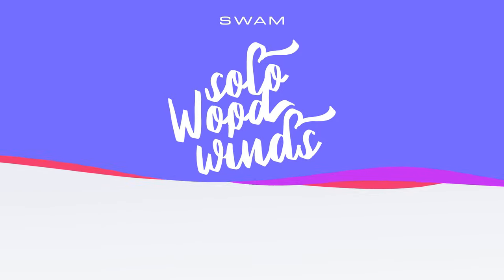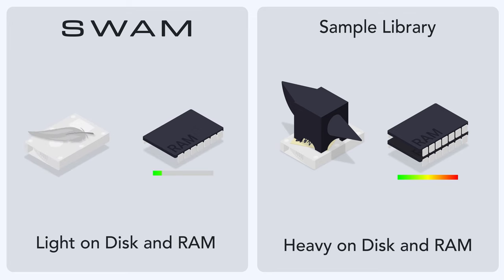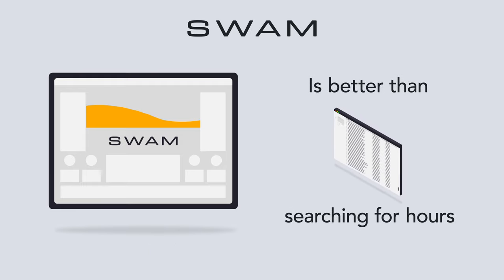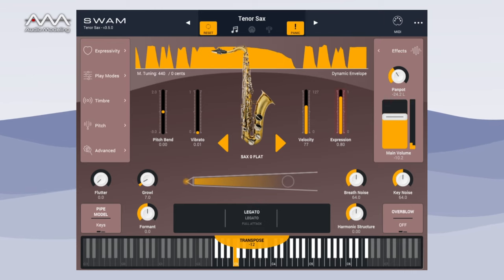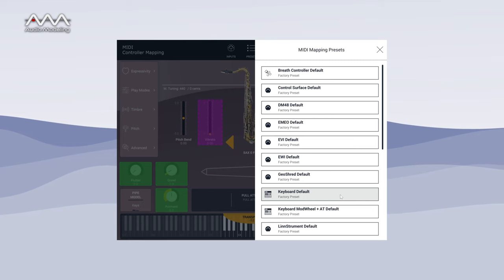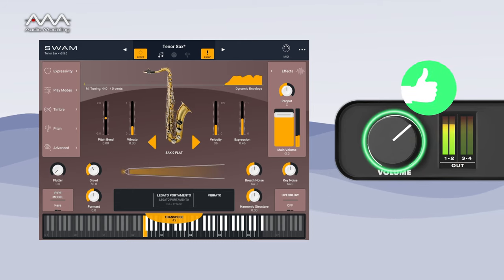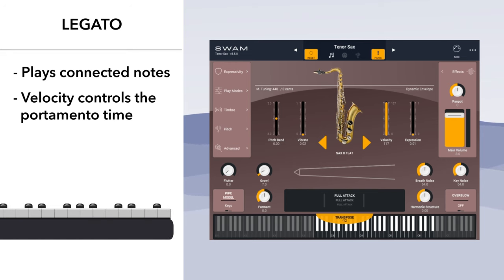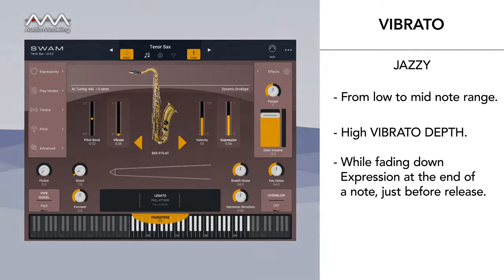Getting Started with SWAM Solo Woodwinds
Are you new to SWAM Woodwinds and feeling overwhelmed? Take a deep breath and relax your embouchure, because this video shows you how to use these powerful instruments to unlock the incomparable expressiveness of the woodwinds family. Discover the amazing features of SWAM Woodwinds and then let your creativity flow!
This video is only the beginning of your adventure with SWAM Solo Woodwinds. When you’re ready for more, visit our Knowledge Base

00:00 Change the way you make music with virtual instruments
00:24 First steps: Sample Libraries vs SWAM
03:09 UI and Navigation
04:28 Audio Settings
04:57 MIDI controller setup
06:04 MIDI controller mapping
07:06 Expression vs Monitoring Level, a useful trick!
07:44 Staccato vs Legato: the role of velocity
09:32 Vibrato styles

We hope you keep up with the videos that we publish on our channel. Your questions, your suggestions, all your comments are precious to us!